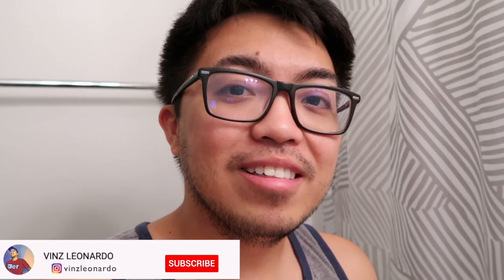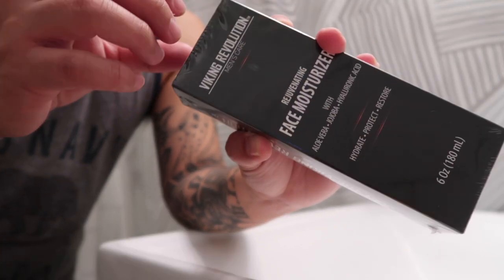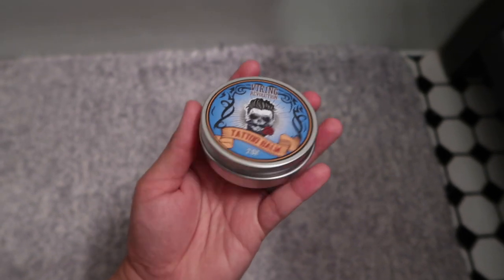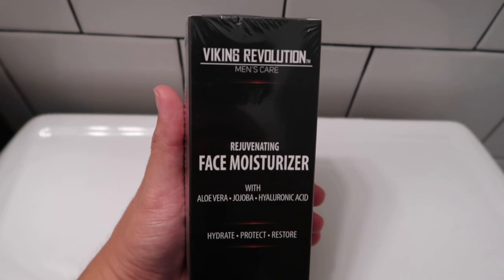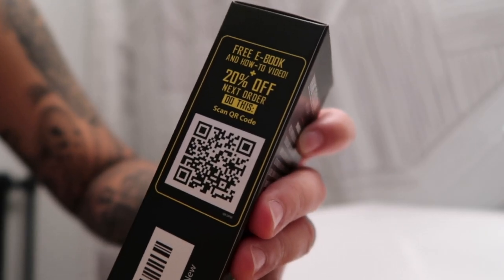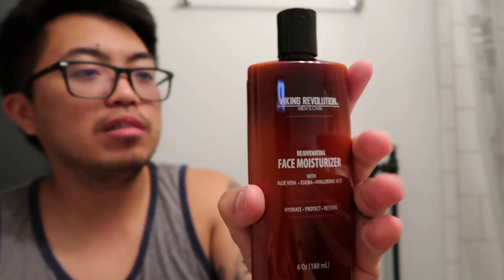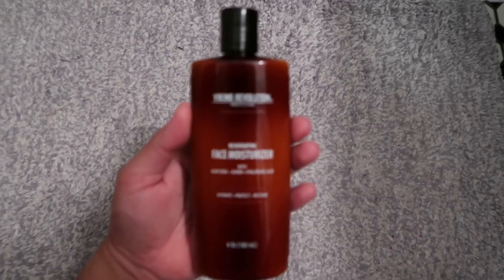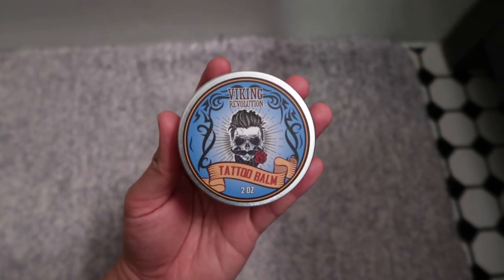Men's Face Moisturizer Review | Viking Revolution | Vinz Leonardo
Face Moisturizer:

Tattoo Balm: